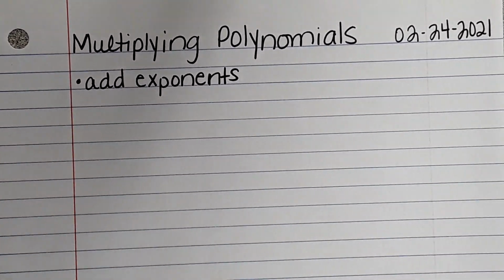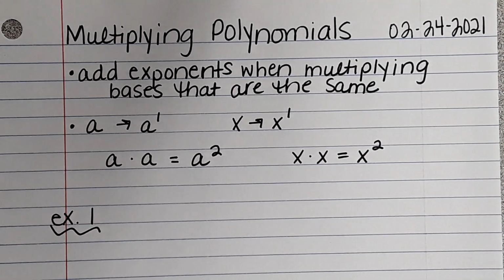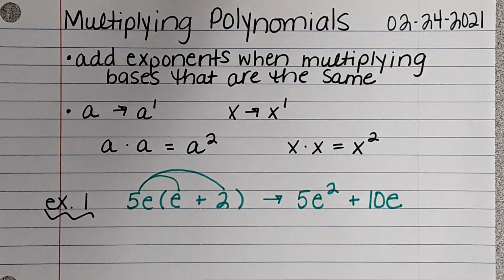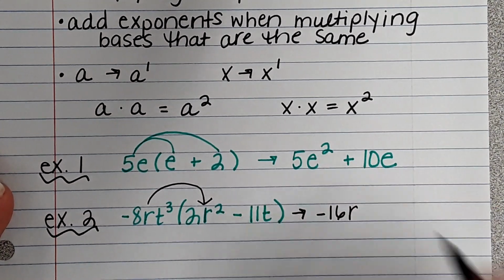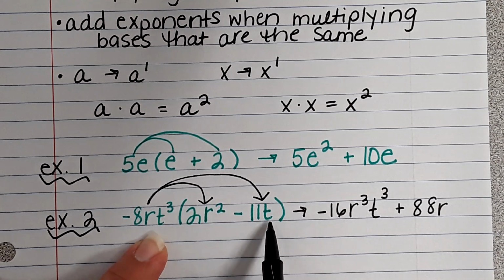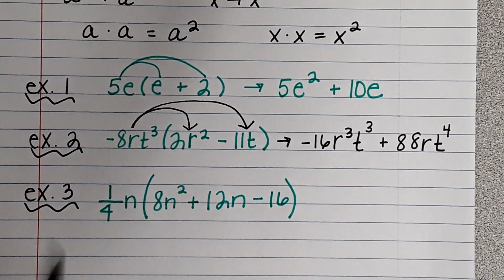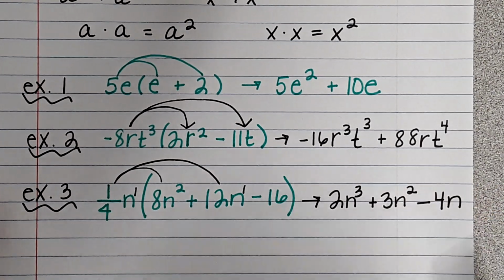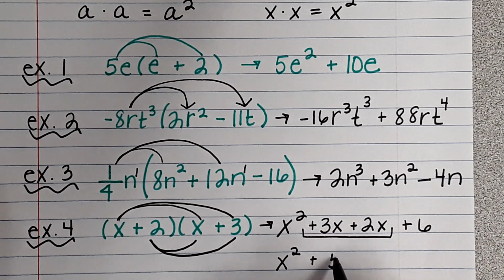ALG1 MULTIPLYING POLYNOMIALS PART 1